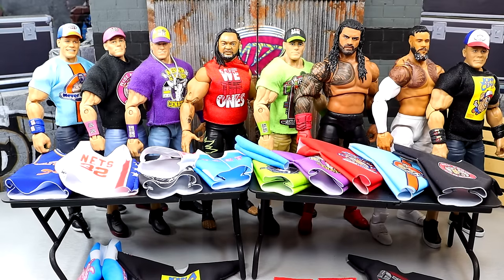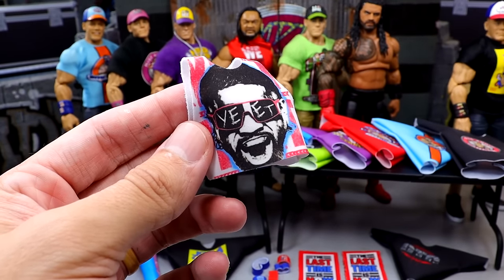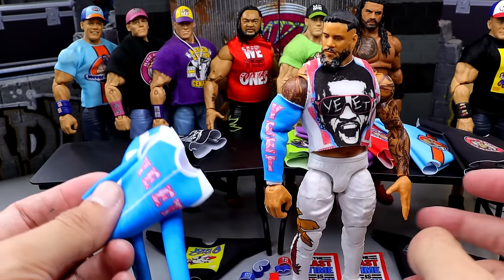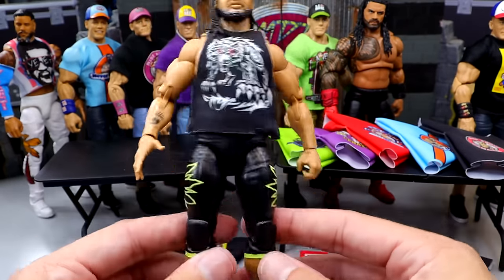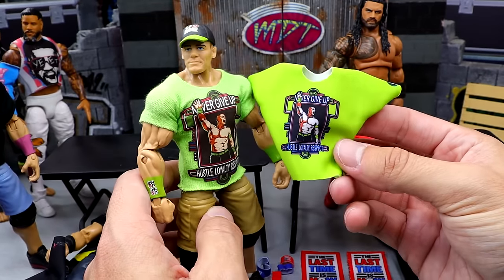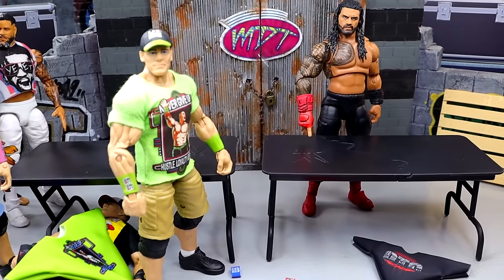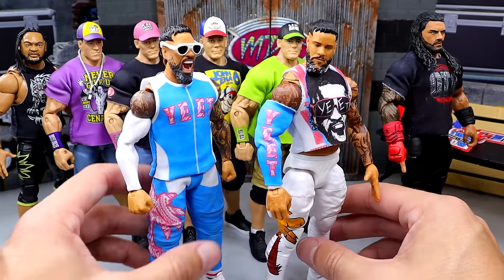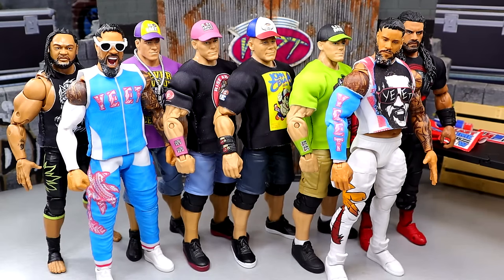WWE ACTION FIGURE CLOSET! CUSTOM WWE FIGURE CLOTHING!